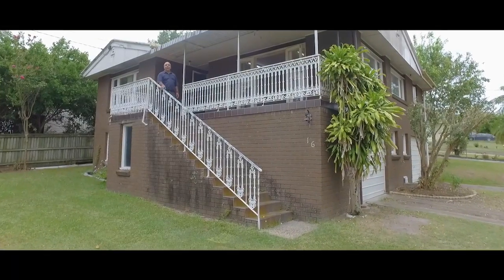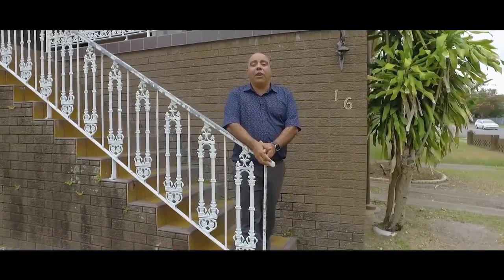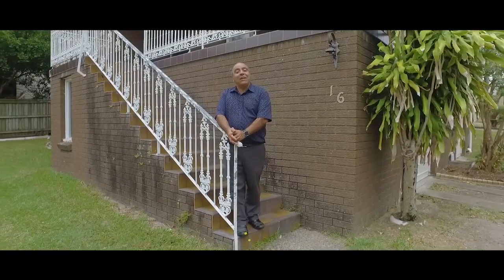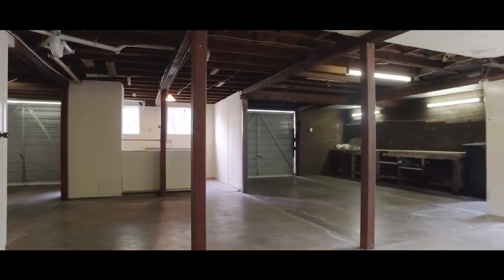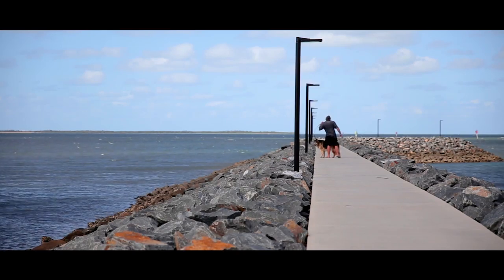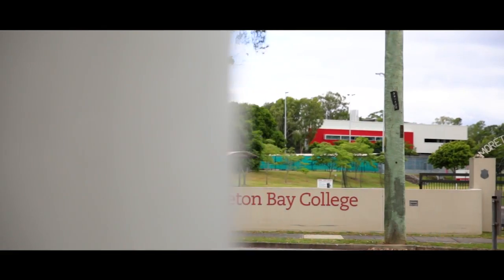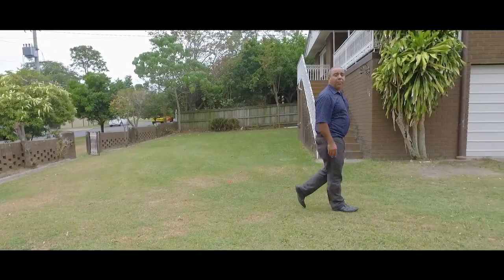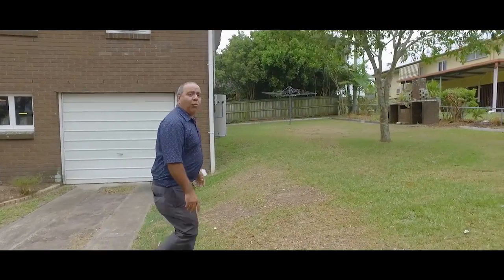16 Nevis St, Manly West